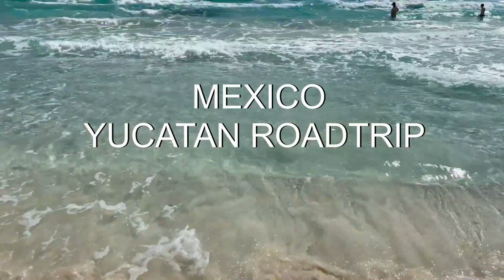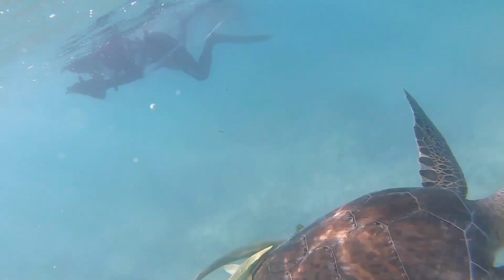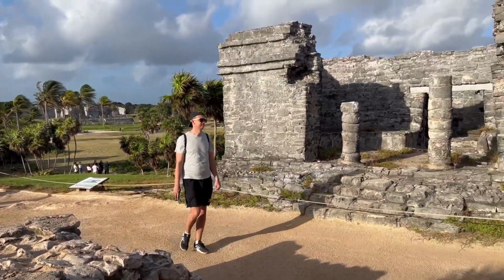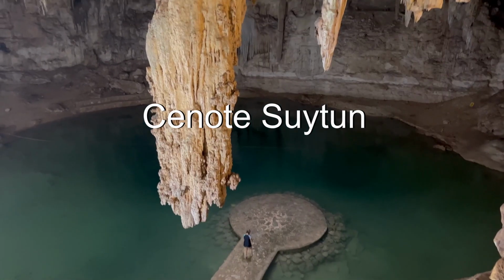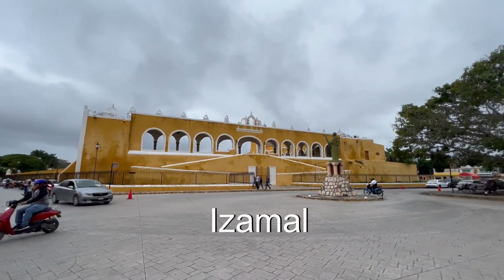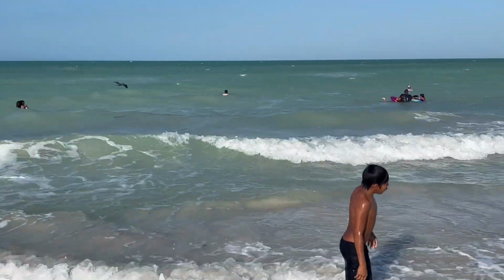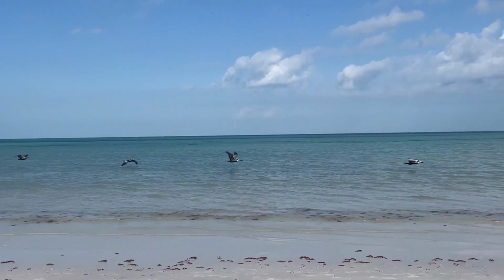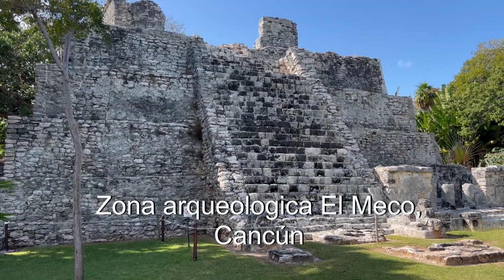Roadtrip in Yucatán Peninsula, México | 2 Weeks Itinerary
Hola and welcome! My husband and I spent a two-week trip in Yucatan Peninsula, Mexico.
Here's our itinerary:

0:08 Cancún
0:30 Cozumel
0:52 Cenote Azul (Blue Cenote)
01:01 Akumal and Yal-ku Cenote
02:20 Tulum ruins
03:12 Coba pyramide
03:41 Cenote Choo-Ha
03:59 Cenote Suytun
04:21 Valladolid
04:58 Chichen Itzá
05:26 Izamal and Kinich Kakmó pyramide
05:53 Mérida
06:13 Progreso
06:25 Río Lagarto
07:05 Isla Holbox and Punta Mosquito (ferry from Chiquila)
08:26 Isla Mujeres and Punta Sur
09:25 Cancún  and El Meco ruins

Music used in this video:
- Fiesta Espana, FesliyanStudios.com
- Mariachi Madness by Jimena Contreras
- Fiesta de la Vida by Aaron Kenny
- Classic Mariachi by Jimena Contreras